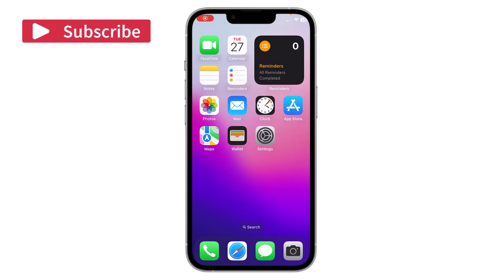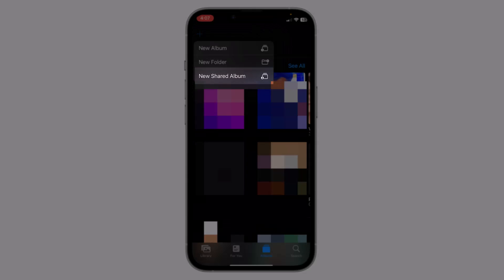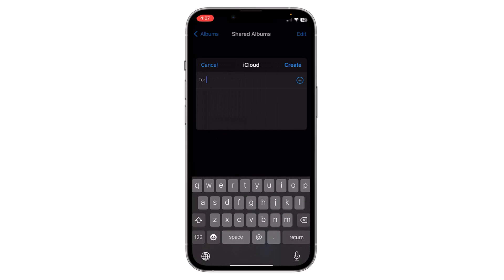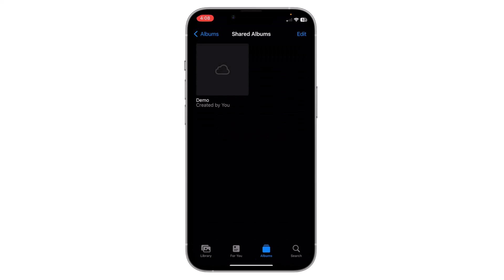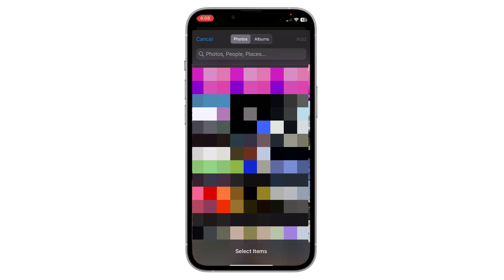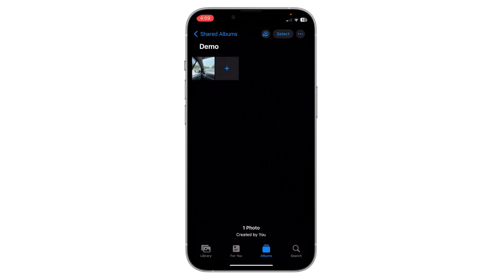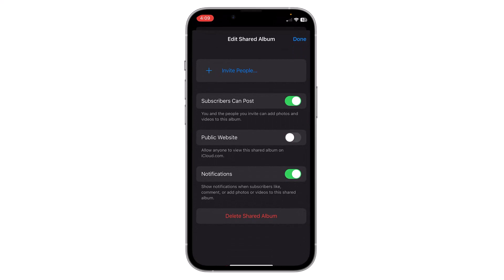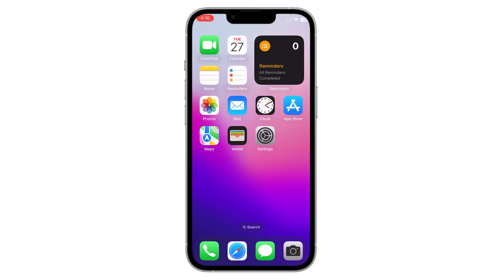How to create Shared Albums in Photos On iPhone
Creating shared albums in the Photos app on your iPhone is a great way to share photos and videos with friends and family. Here's a step-by-step guide on how to create shared albums:

1. Open the Photos App: Launch the "Photos" app on your iPhone.

2. Select Photos: Tap on the "Albums" tab at the bottom of the screen, then choose the "All Photos" album or any other album containing the photos you want to share.

3. Create a New Album: Tap on the "Select" button in the top-right corner, then select the photos and videos you want to include in the shared album. After selecting, tap on the "Share" button at the bottom-left corner.

4. Choose "Shared Album": From the share options, select "Shared Album."

5. Create New Shared Album: Tap on "New Shared Album" to create a new album.

6. Name the Album: Enter a name for the shared album, and you can also add a description if you wish. Tap on "Next" when you're done.

7. Invite People: In the "To:" field, enter the email addresses or phone numbers of the people you want to invite to the shared album. You can also add a comment to the invitation if you'd like. Tap on "Create" to create the shared album and send the invitations.

8. Confirm Creation: Once the shared album is created, you'll see a confirmation message, and the invited people will receive an invitation to join the album.

9. Manage Shared Albums: To manage your shared albums, go to the "Albums" tab, scroll down to the "Shared Albums" section, and tap on the album you want to view or edit.

By following these steps, you will have successfully created a shared album in the Photos app on your iPhone, allowing you to share moments with your loved ones effortlessly.

Note: Shared albums are a convenient way to share memories with friends and family. Ensure that your iPhone is connected to the internet to invite and share photos with others. The steps provided in this tutorial are based on iPhone functionality at the time of creation, and the interface may evolve with future updates. Always refer to official iPhone documentation for the most accurate and up-to-date information. Happy photo-sharing!